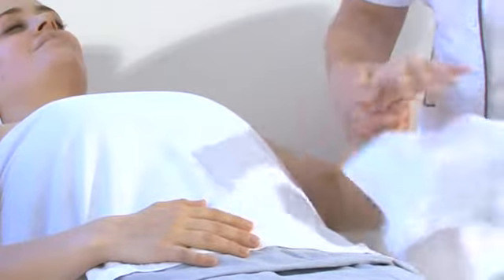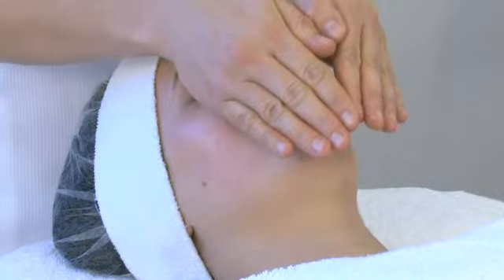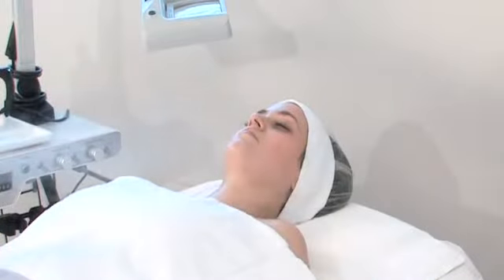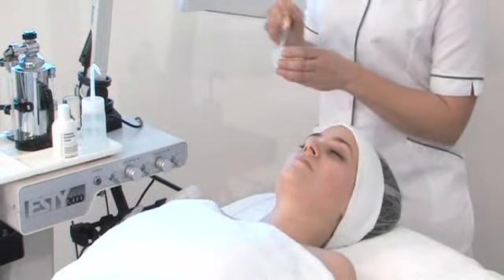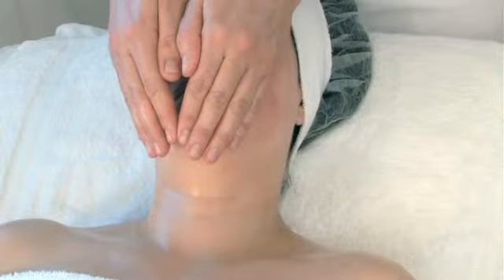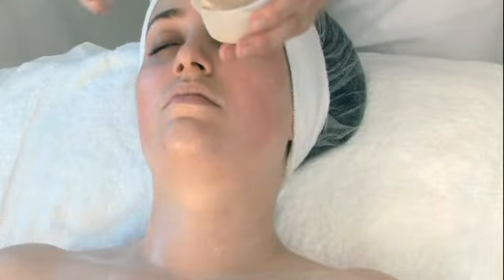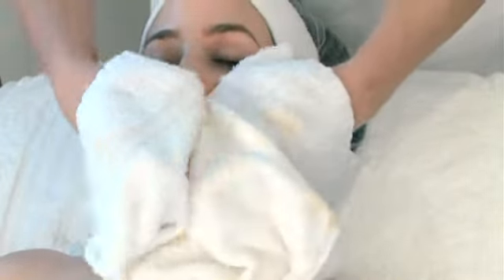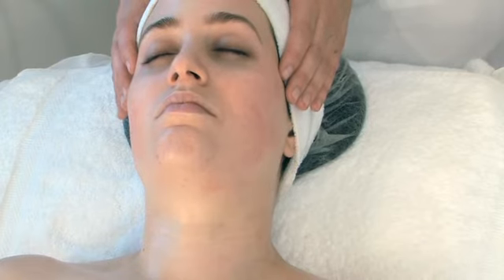Dermalogica UltraCalming: Professional Treatment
Annet King, Director of Global Education, reviews the professional treatment and techniques created to work with UltraCalming products for complete relief.  The Dermalogica UltraCalming treatment targets the triggers behind redness, itching and stinging.  It will help recover skin health for long-term relief from flare-ups.